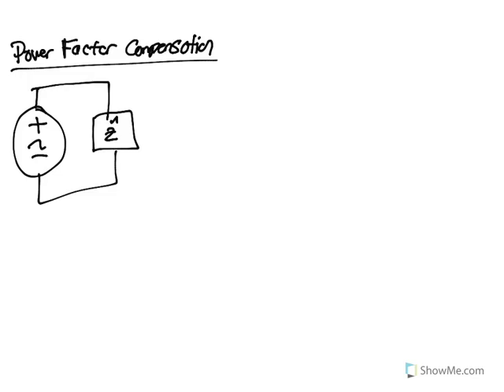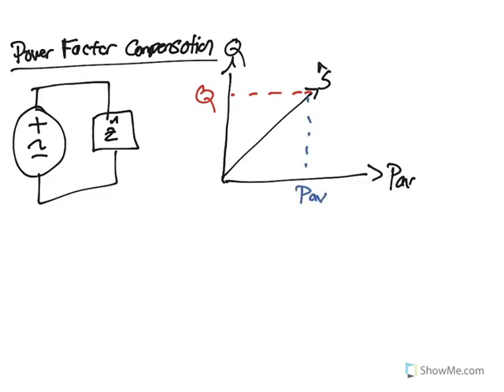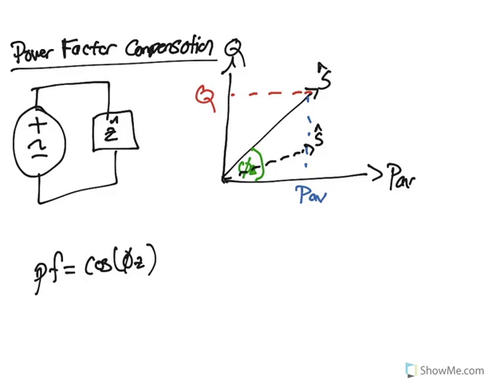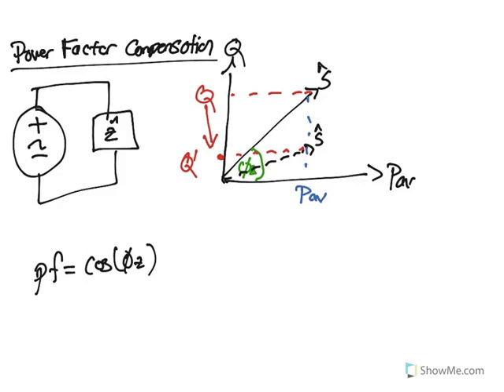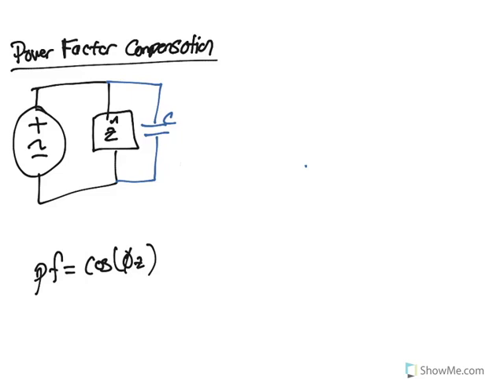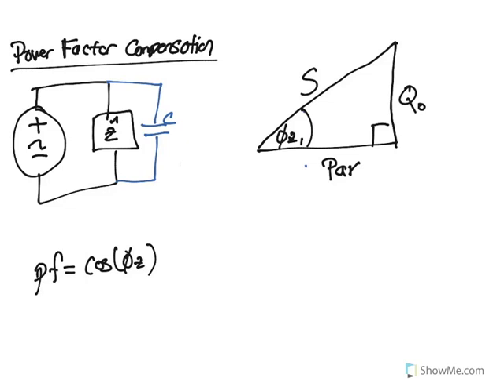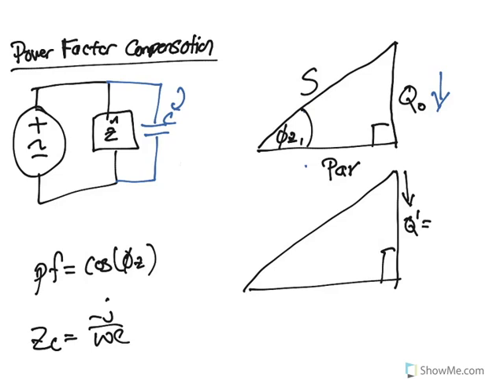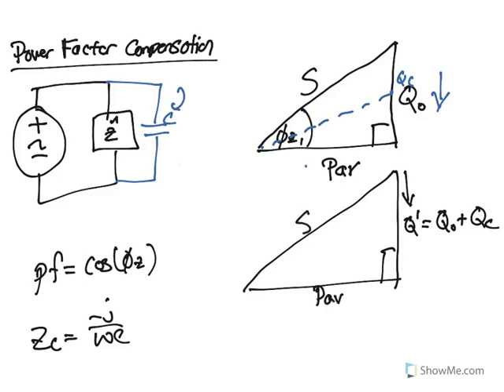Introduction to Power Factor Compensation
Overview of using capcacitors to improve the power factor a fixed load.